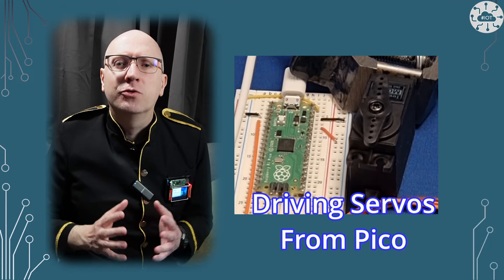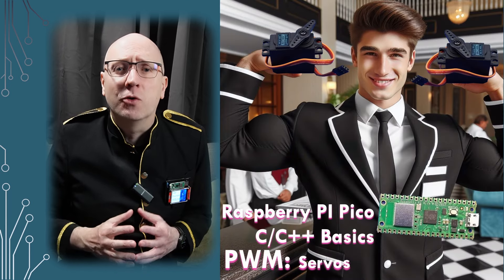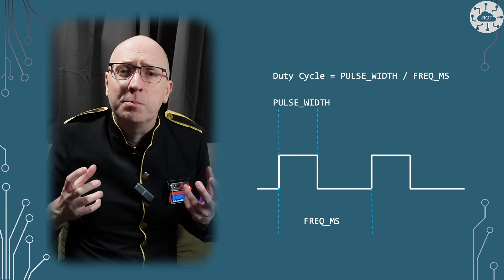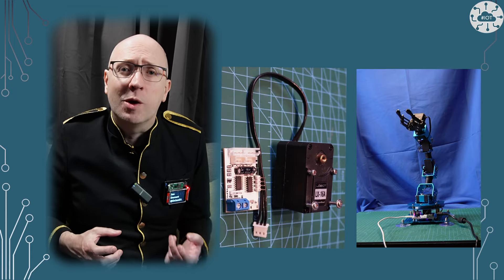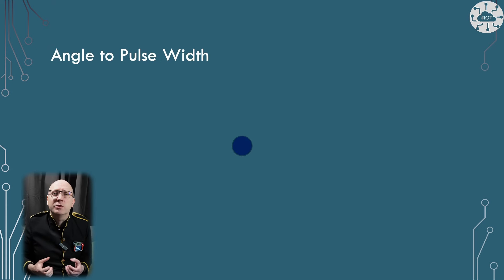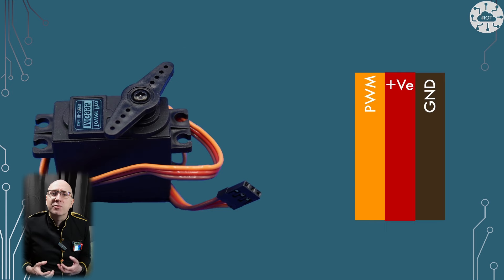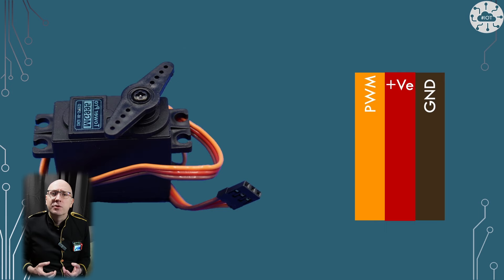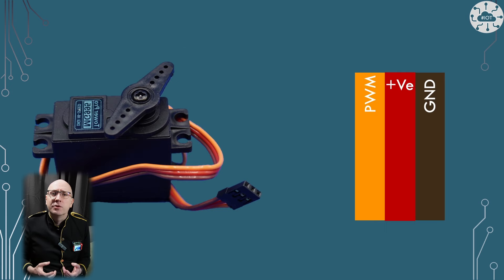3MIN How to drive Servos from Raspberry Pi Pico in C/C++ | DrJonea.co.uk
Driving a servo from the Raspberry PI Pico in C/C++ is no more difficult than fading an LED. Both use PWM for control.

In this video I am going to share how I connect up and driver a servo, MG996, in C/C++ on a Raspberry Pi Pico. Follow along with the code and the video to see how this works.

Video Title: How to drive Servos from Raspberry Pi Pico in C/C++